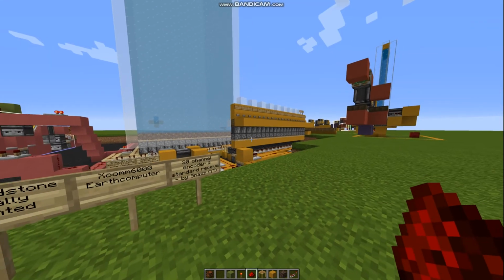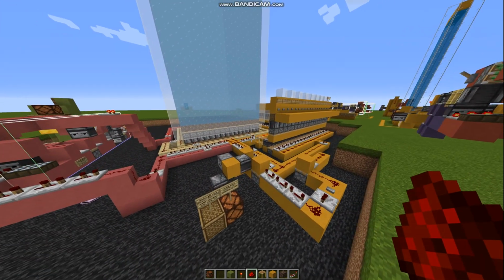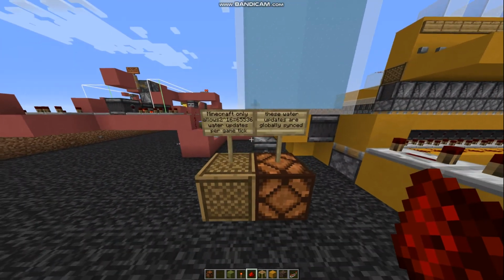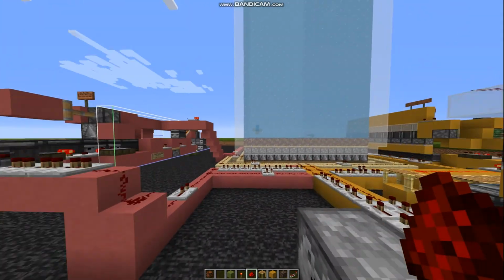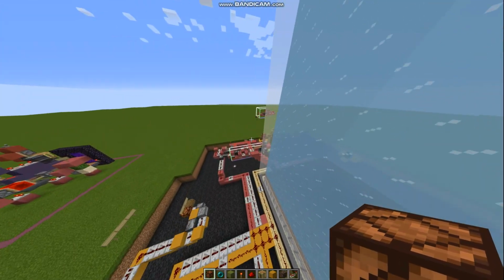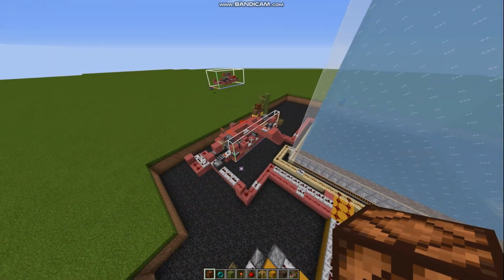1.17 Long-range Wireless Redstone in Minecraft Part 1: Basics on Transmitters & Receivers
I know. I am very sorry about the terrible audio!

This is a video about water-update based wireless redstone in Minecraft.
Basic mechanics of W'less redstone, receiver and transmitter design and "teleport me home from anywhere"-contraptions are among the subjects of this video.
Wireless redstone may be used to travel instantly using ender pearl stasis chambers or transmit signals from anywhere to anywhere in the overworld.
Keep in mind that transmitting/receiving circuits must be chunkloaded to activate. other than that there is no restriction on range.